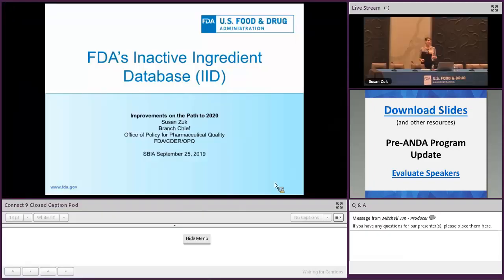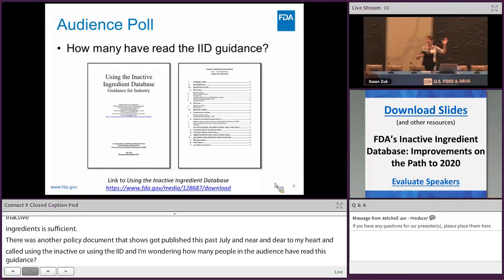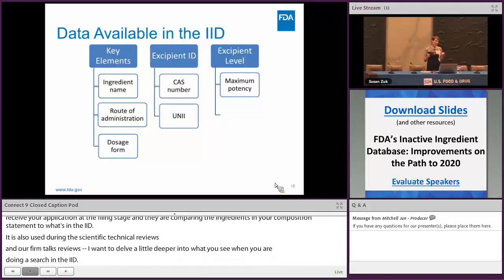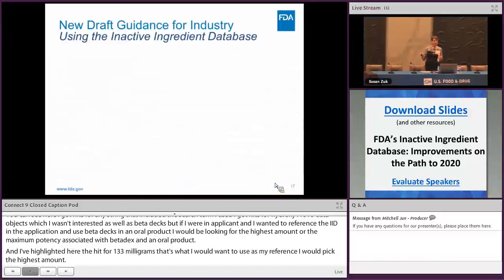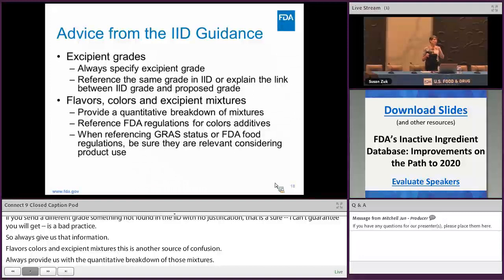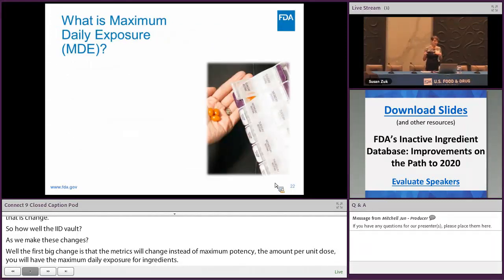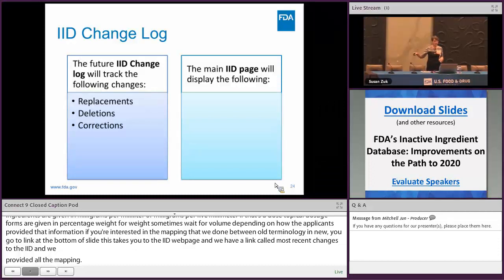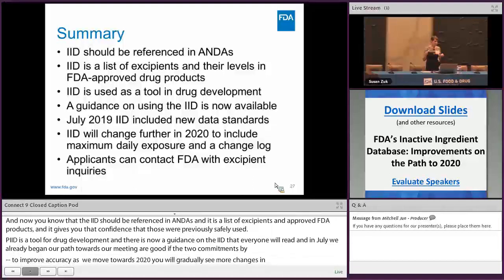FDA’s Inactive Ingredient Database (IID) (3of35) Complex Generics – Sep. 25-26, 2019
Susan Zuk from the Office of Policy for Pharmaceutical Quality discusses IID basics, the new IID draft guidance, and contacting FDA. She also discusses changes in 2020 including IID data standards, maximum daily exposure (MDE), and IID change log.